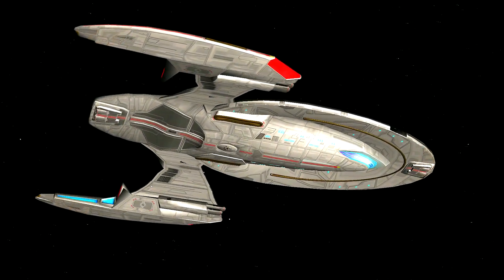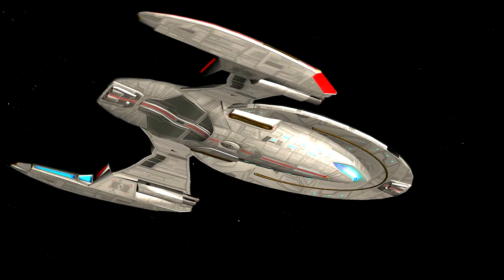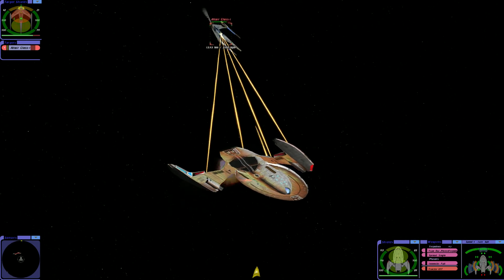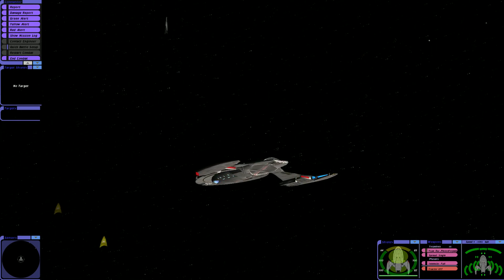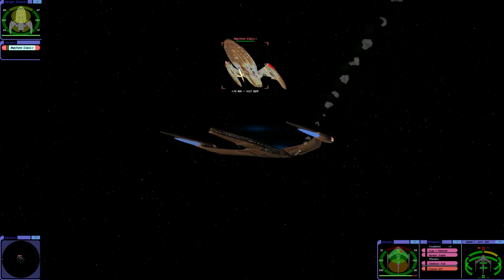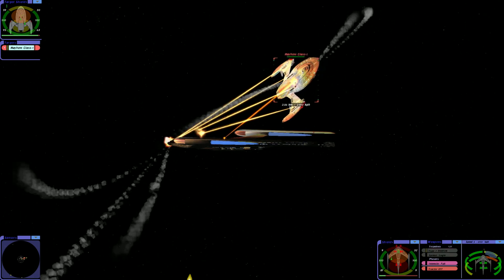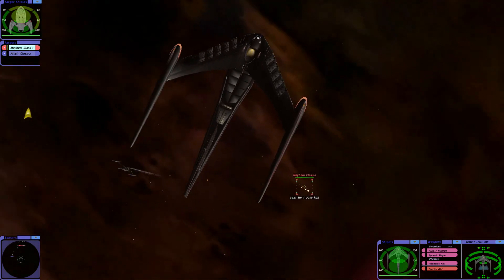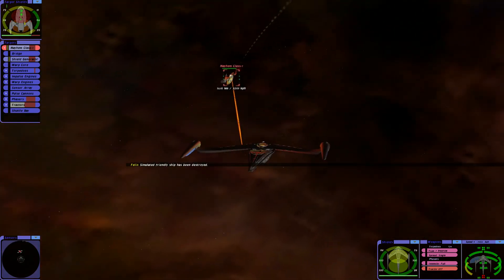DOUBLE NEW SHIPS - U.S.S Mayhem Challenge Altair Class! - MIGHTY BATTLE!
U.S.S  Mayhem VS  Altair Class

Hey Guys  Sci Fi Here We got  1  U.S.S  Mayhem  Going Against 1Altair Class

  I also been wanted to make a BIG announcement! Many fellow modders and I have joined a Discord server and I would encourage people to come and join!

We're looking for people who want to get into modding or just want to hang out and chat, the more people the better!

My username is:
grim455